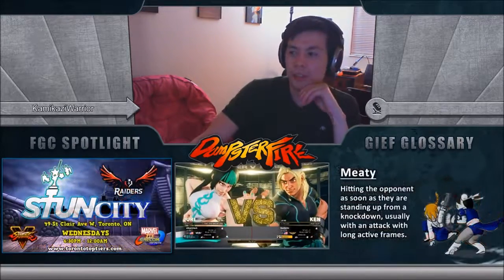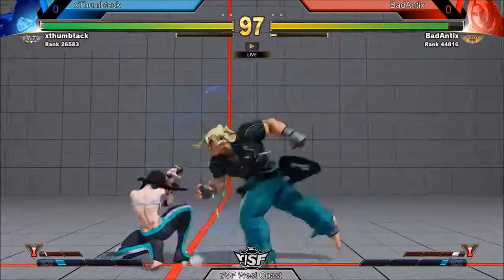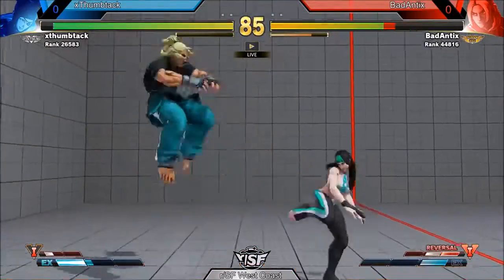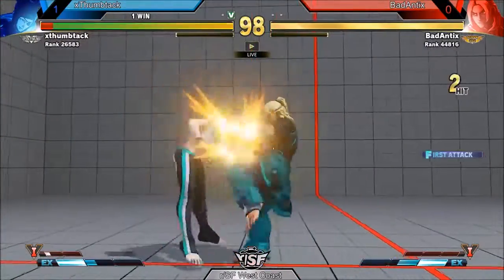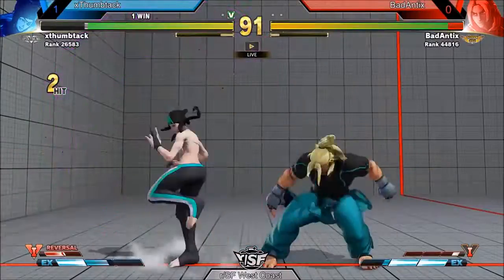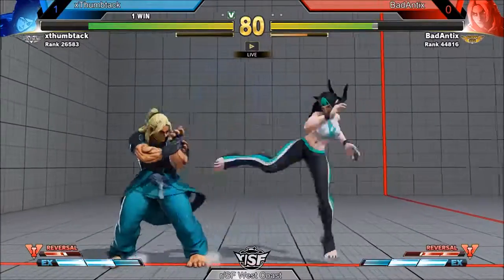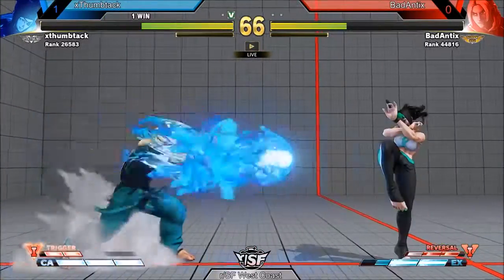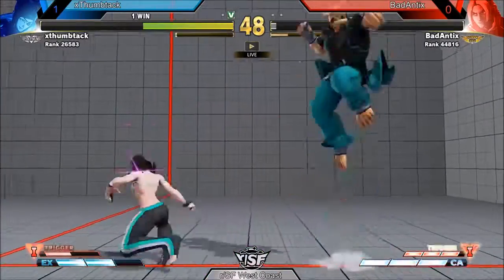Losers Semifinals - xThumbtack (Juri) vs BadAntix (Ken)